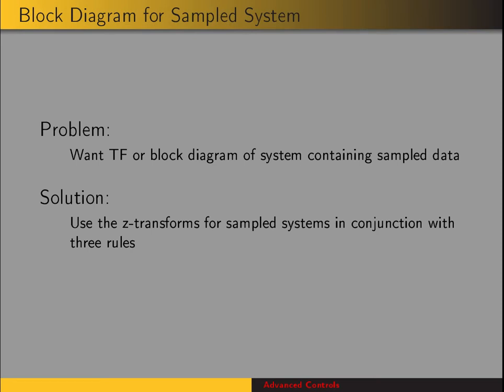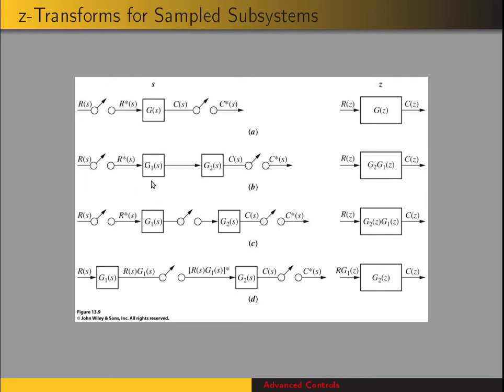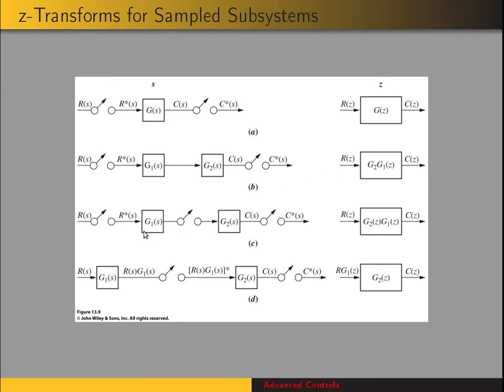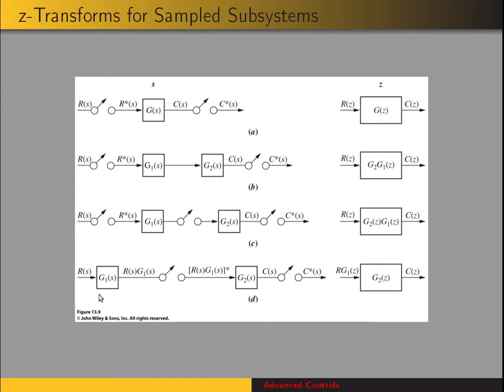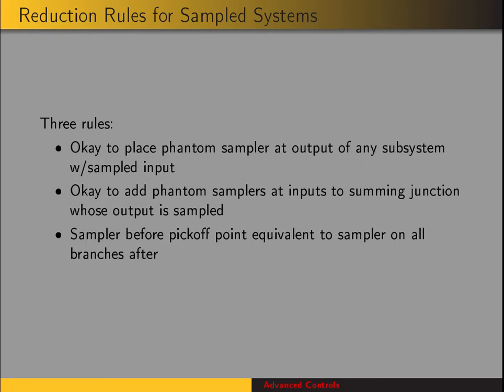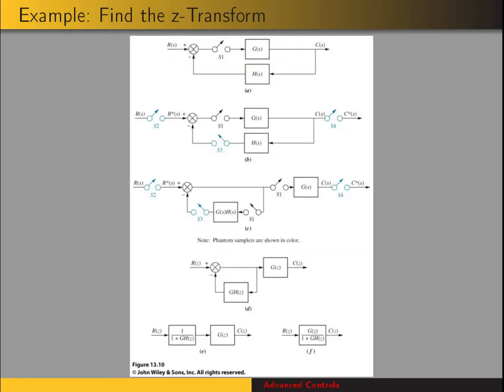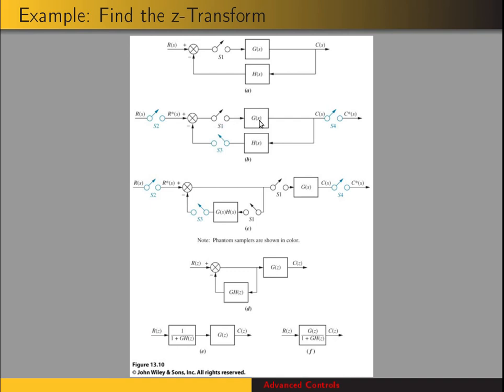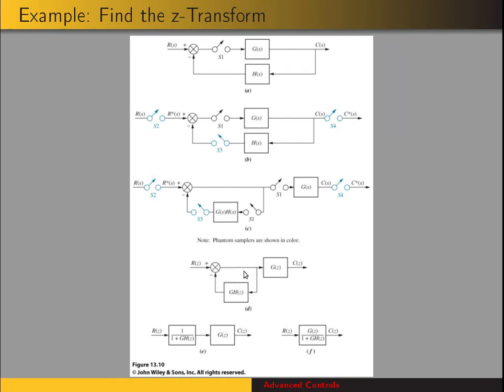DCS04_blockDiagramReduction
Digital control systems: block diagram reduction